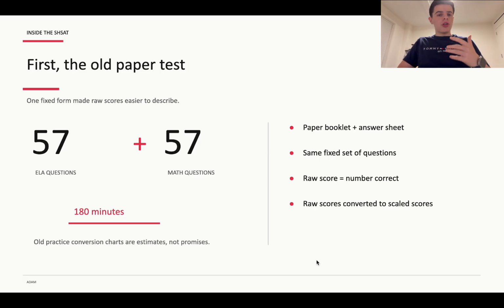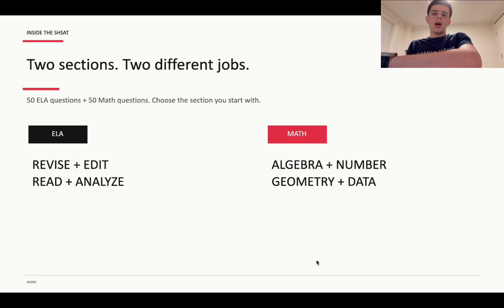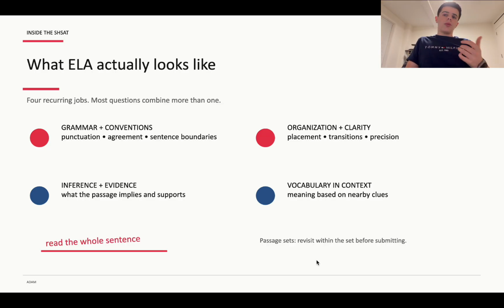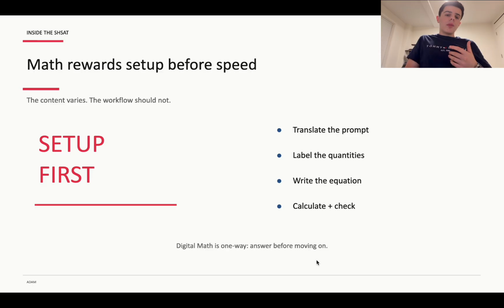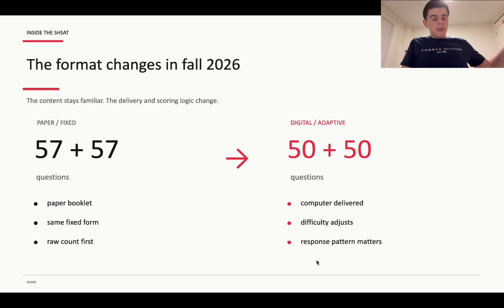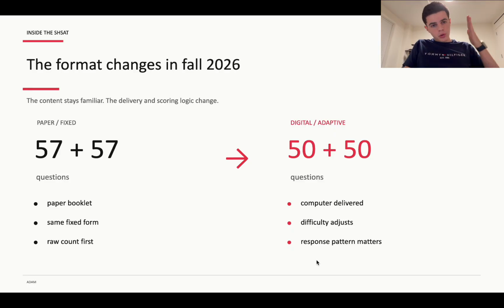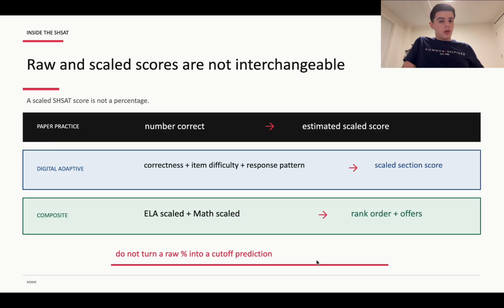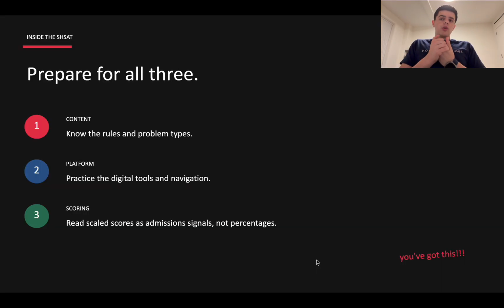How Does the New, Adaptive SHSAT Work?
This video explains how the old SHSAT worked, what changes have been made, and how to prepare for the new test.

for free practice tests (including adaptive ones), questions, and analytics in order to prepare.